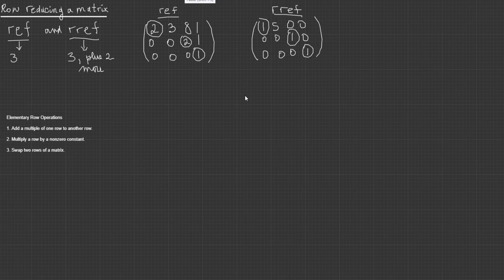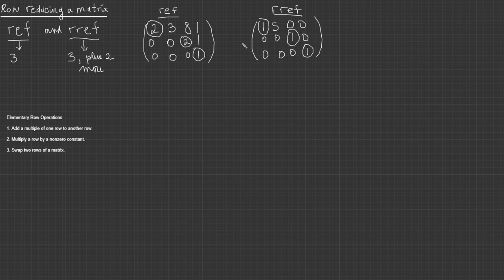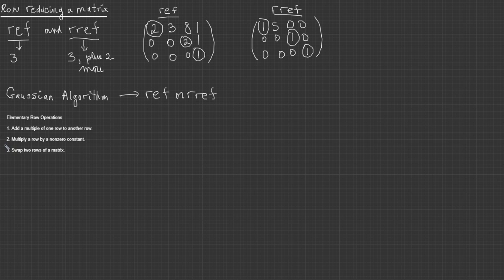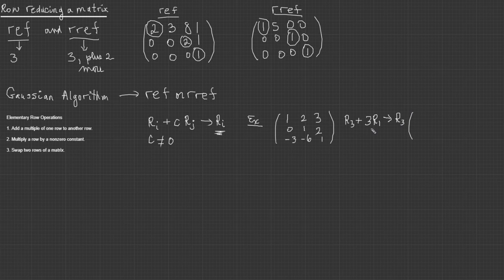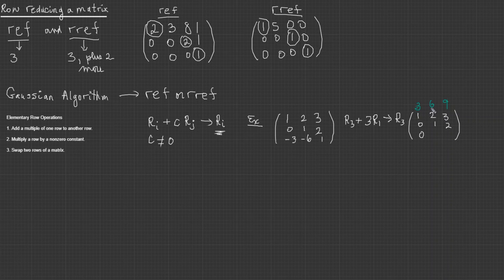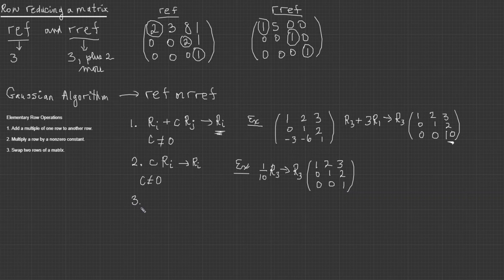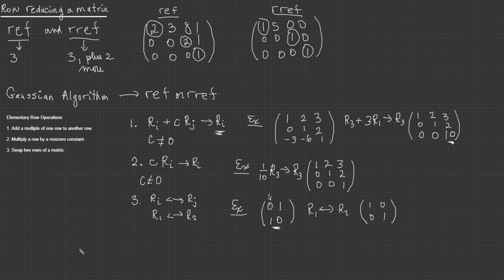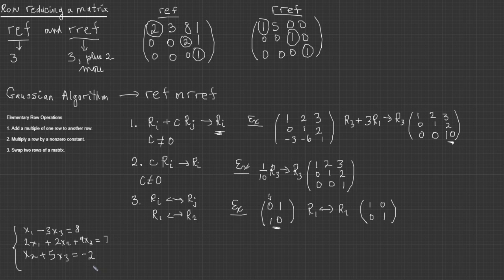Row Reducing a Matrix (Part 2)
In this three-part series, ULC STEM Lab tutor Kaitlyn Hohmeier explains the background and process behind matrix row reduction. In this part, we look at elementary row operations.

Some materials and examples drawn from Lay's Linear Algebra and Its Applications.